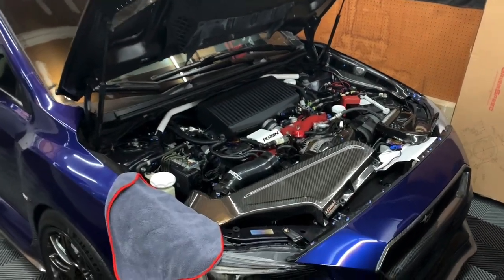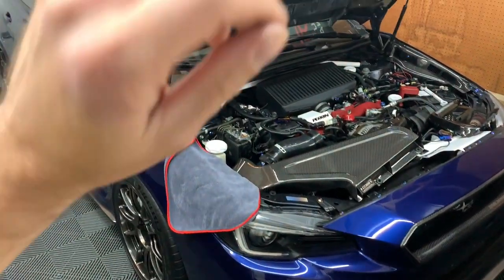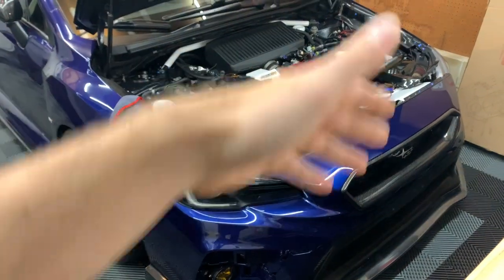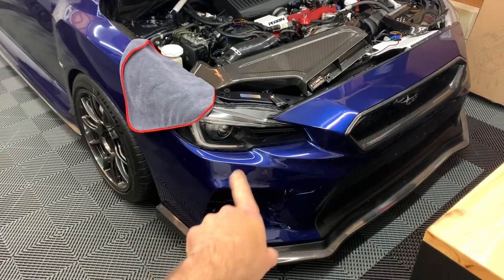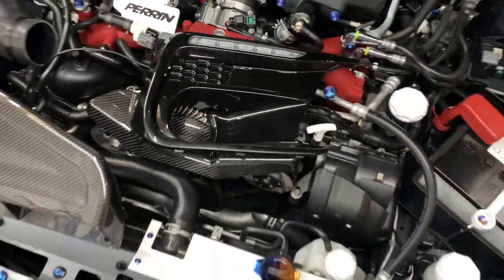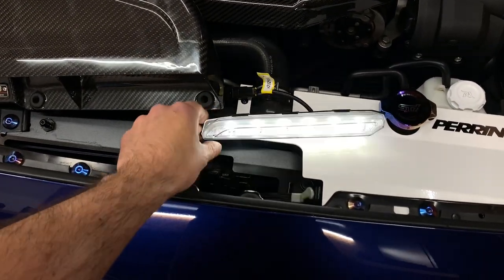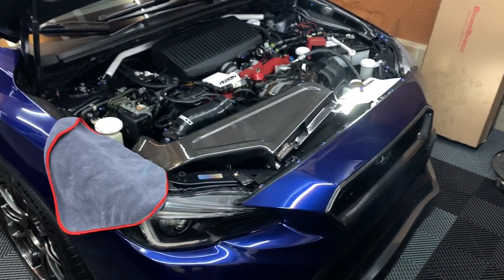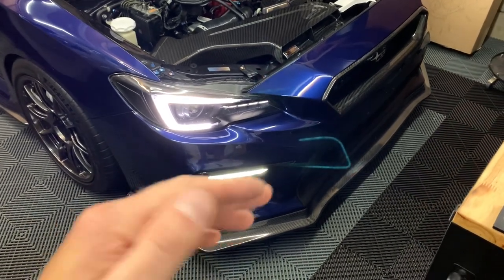My Least Favorite Thing To Do On Cars